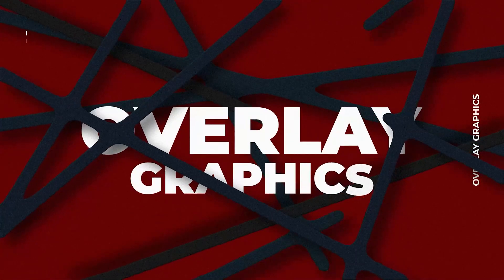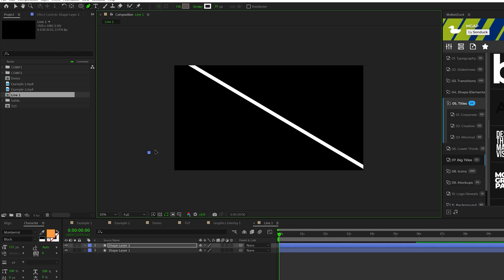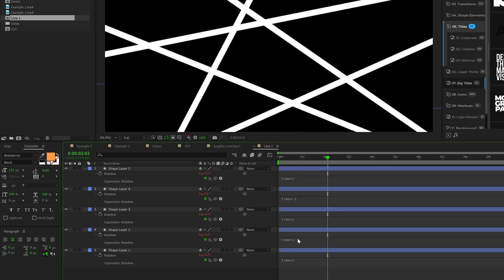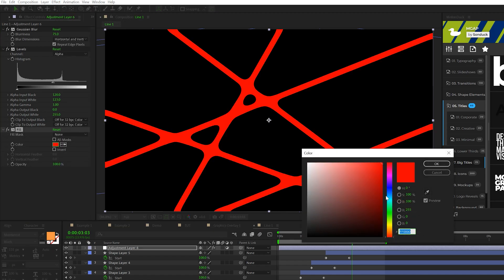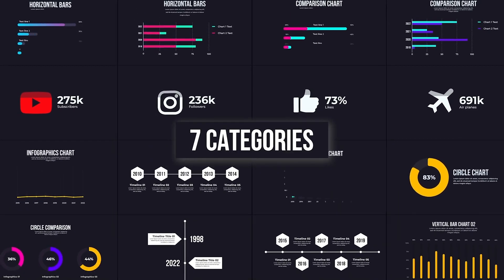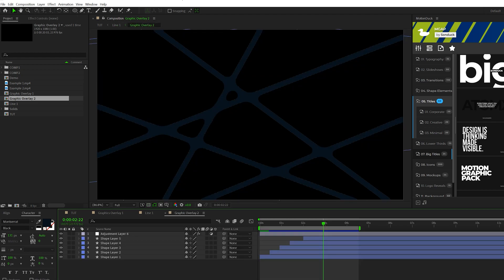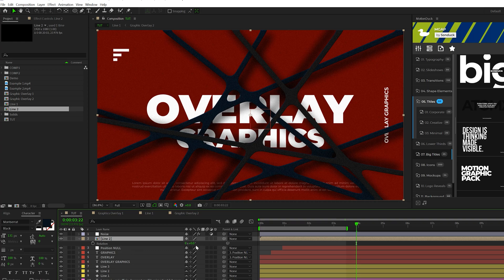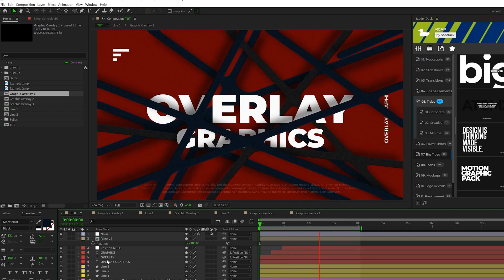Make the Best Motion Graphics With Lines in After Effects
17,000+ AE & PR Templates - Let's stop with the boring motion graphics. Most of the time in After Effects, we'll create a simple logo or title animation. Throw on a background and call it a day. Well in this After Effects tutorial, learn how to create a crazy line animation to take your motion graphics to the next level. This video shows how to animate lines and create sick overlay graphics.

Timecode:
0:00 Intro - Smash that like button!
0:23 Step 1 - Create Lines
3:24 17,000+ Templates
3:46 Step 2 - Overlay Graphics
6:09 Outro - Subscribe for More!